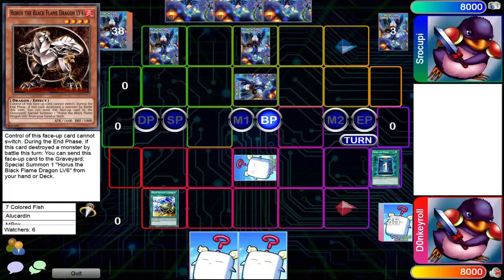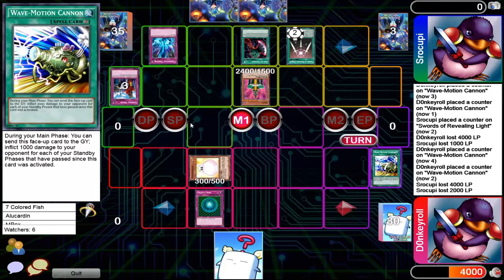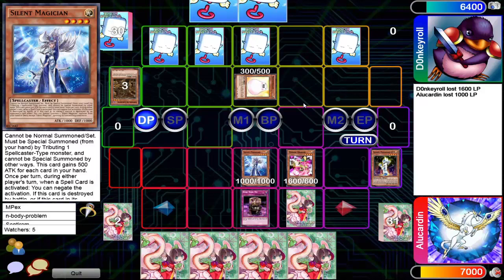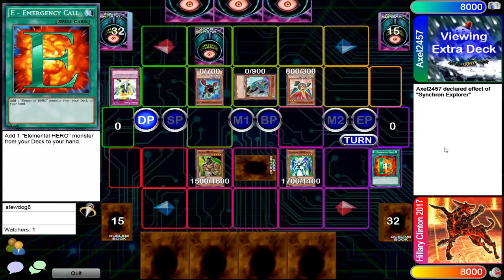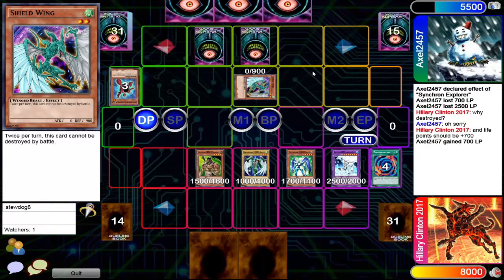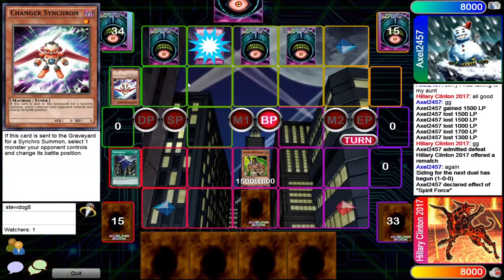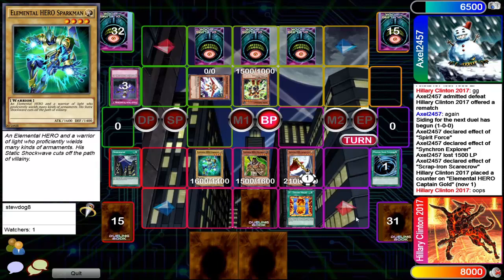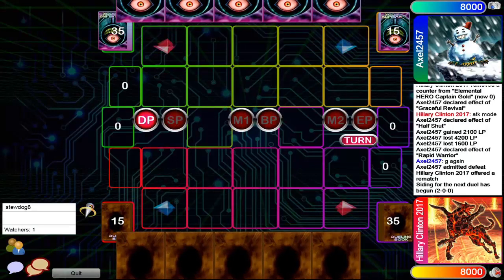Low Rated Duelists: How To Not Play Synchrons